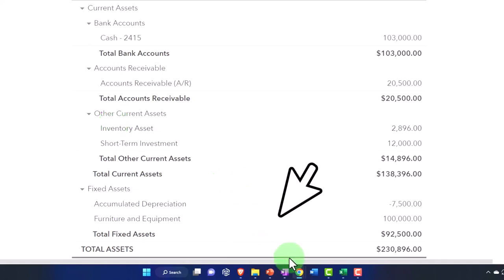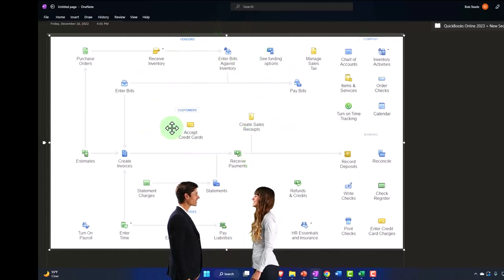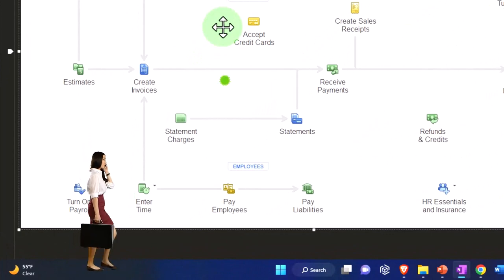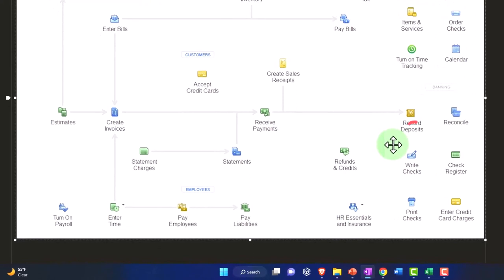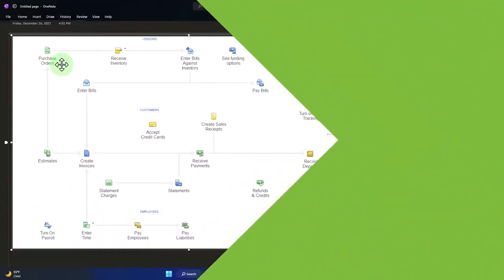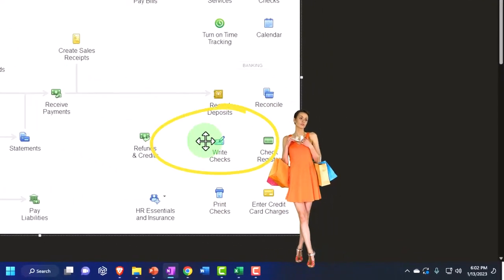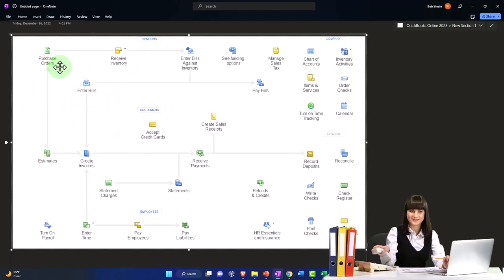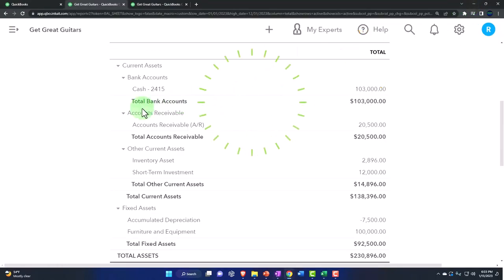Purchas Order P.O. Flow Chart - QuickBooks Online 2023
Purchas Order P.O. Flow Chart